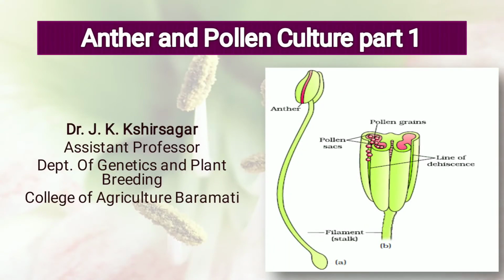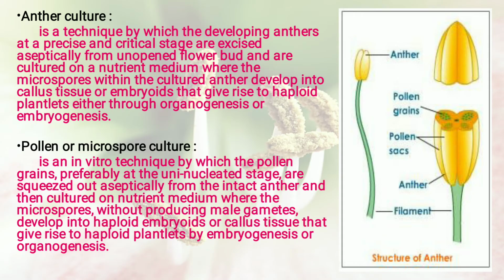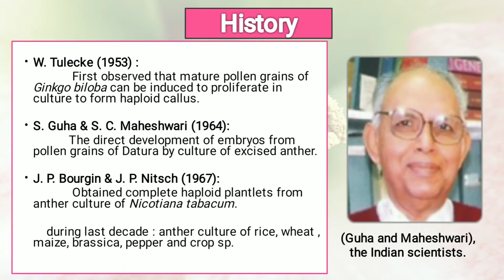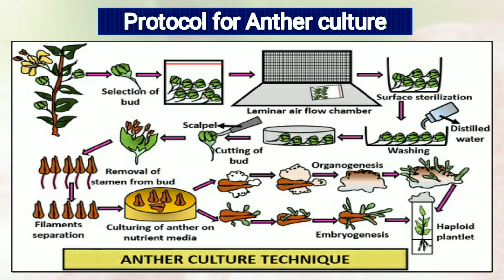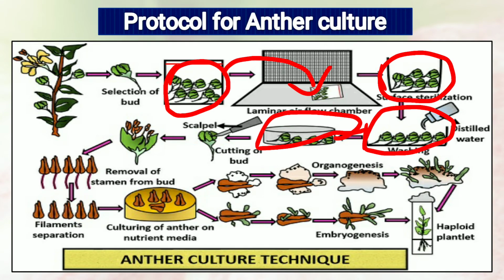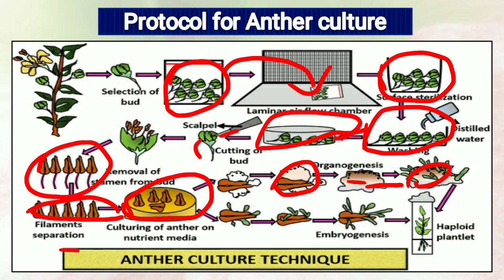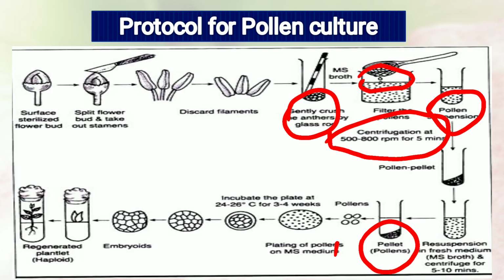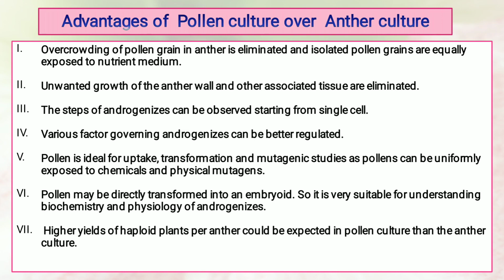ELE BOT 242 Micropropagation Lecture No. 8 -Anther and pollen culture part1 by Dr. J. K. Kshirsagar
meaning, concept, protocol for Anther culture